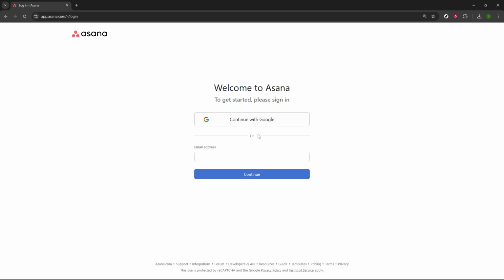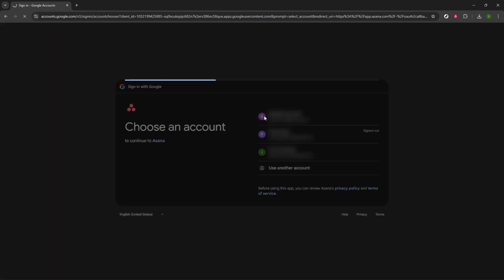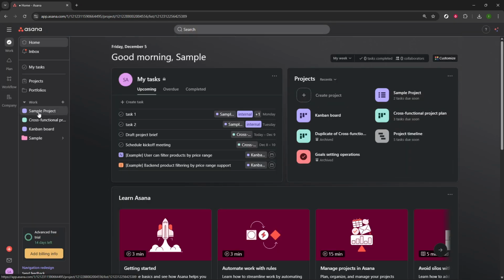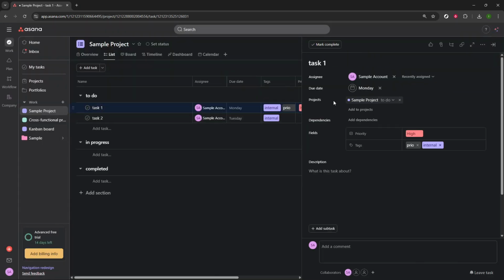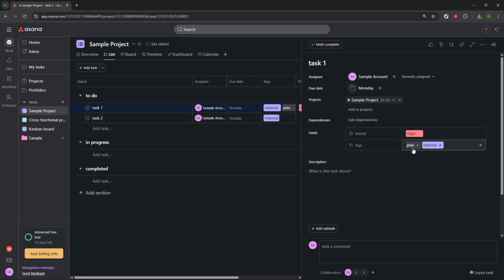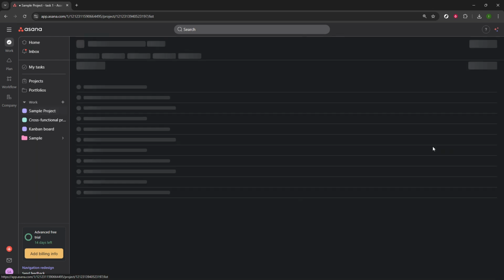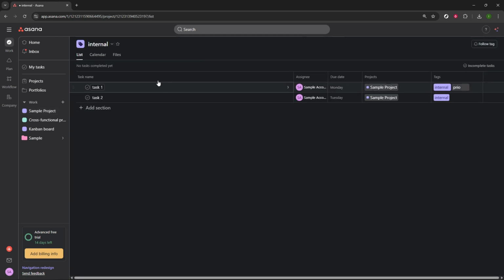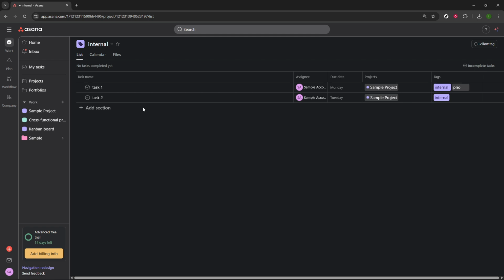How To See Tags List In Asana (Working 2026)